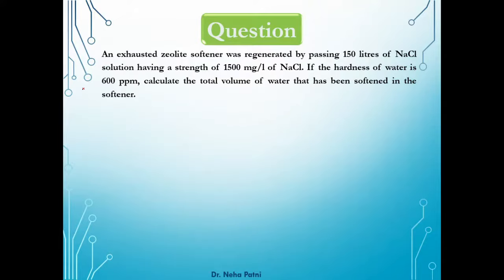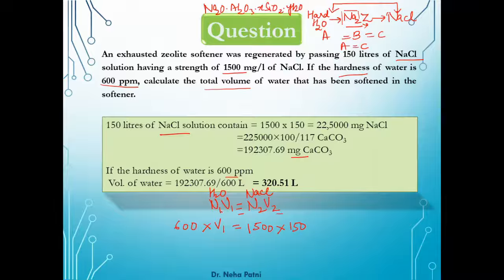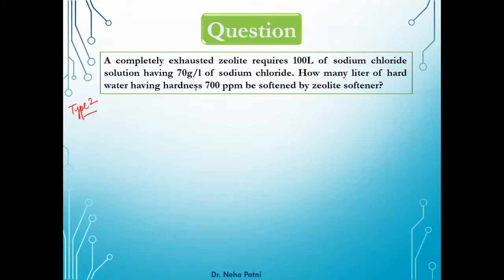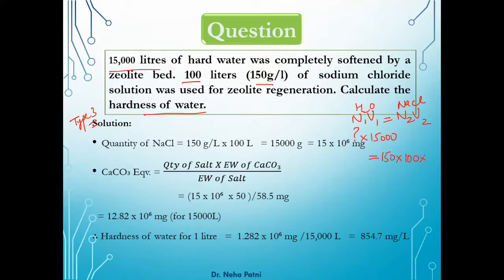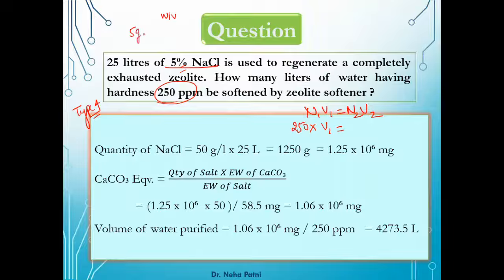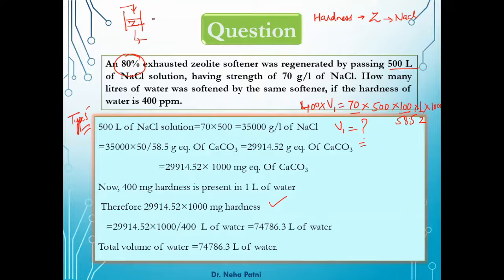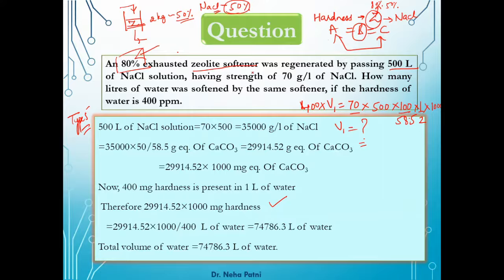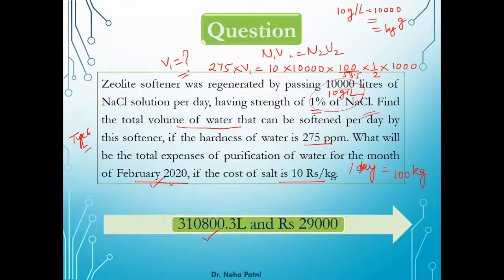Calculation of water hardness by zeolite softener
This video discusses the numerical problem of Zeolite process of water softening. Calculation of hardness of water and the volume of water softened by zeolite softener is explained.